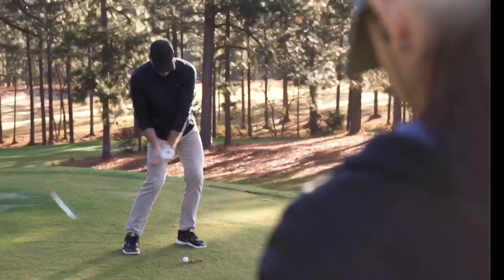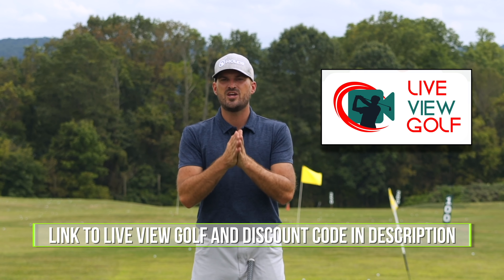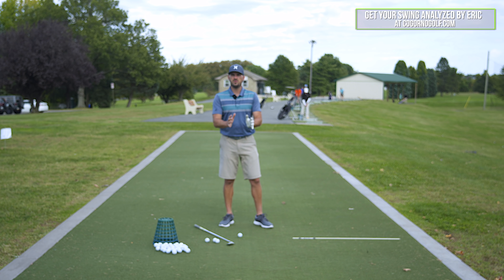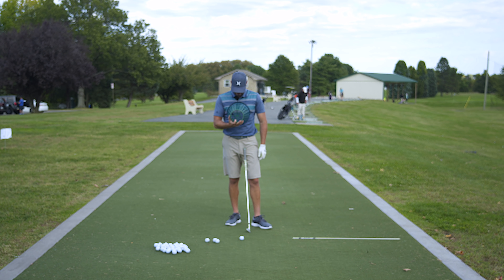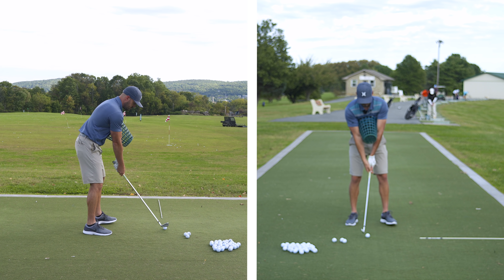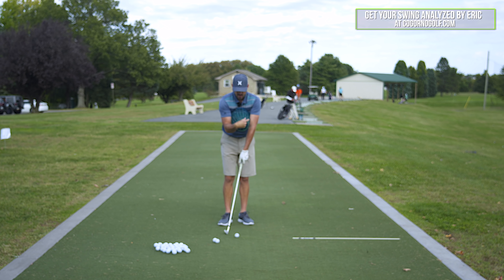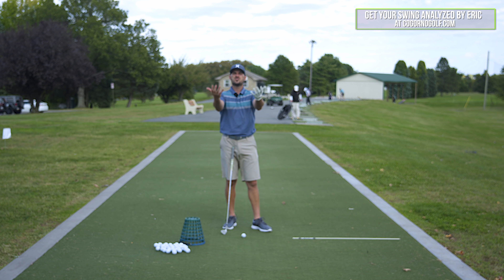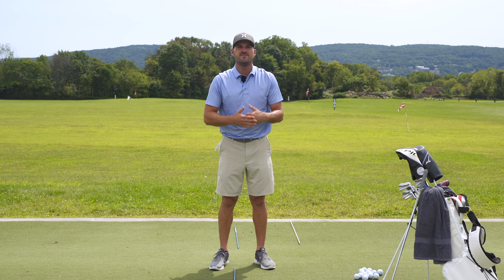GOLF: Synch Your Arms And Body | Sure Fire Drill To Recalibrate Your Swing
1) Used it personally. (which will be the case the vast majority of the time)

2) Thoroughly researched it and got first-hand user feedback from other professionals I trust and that have used the product/service.